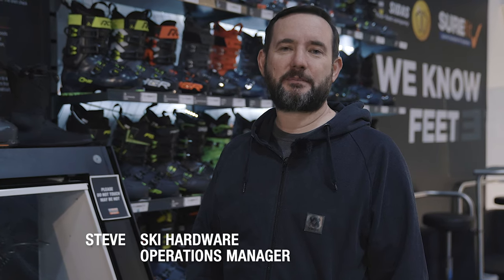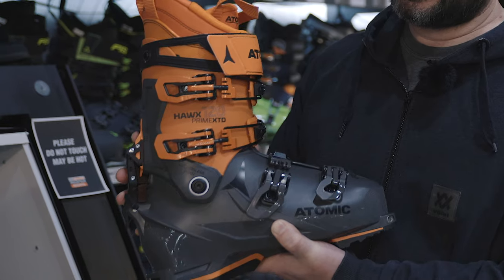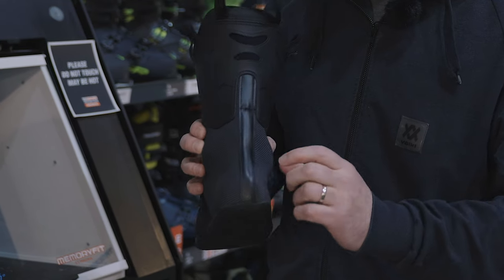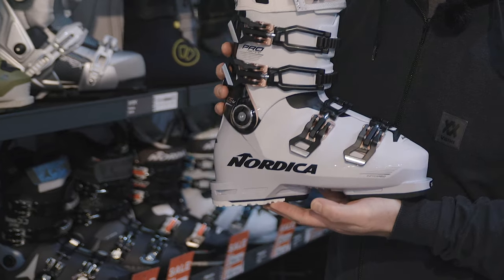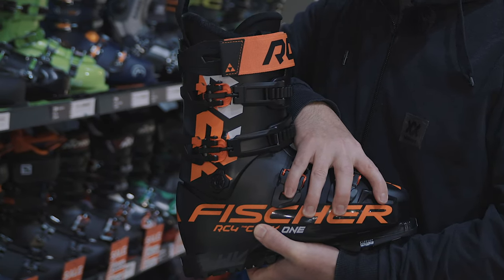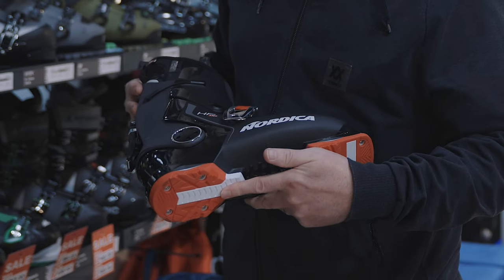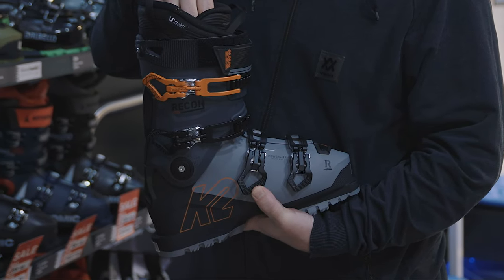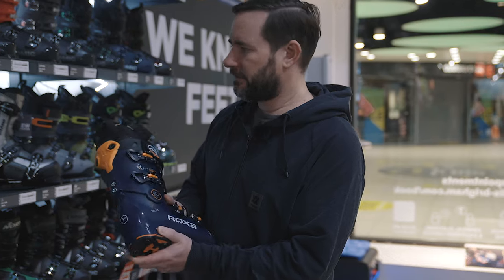Talking Gear: New Season Ski Boots | Ellis Brigham Mountain Sports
The 2020/21 Ellis Brigham ski boot range features a wide selection of brands and styles and means that our boot fitters can select exactly the right model for you. With over 50 adult Alpine and 24 BC models, there’s a boot for every skier whatever the ability, fit requirement or end-use. Some are existing models but there’s plenty of new releases and updates that we are going to focus on in this clip.

New Season Boots Intro: (0:00)
Atomic Hawk Prime XTD: (0:21)
Atomic Mimic Liners: (1:08)
Nordica Promachine: (2:07)
Fischer RC4 The Curve One: & RC One: (2:55)
Nordica HF: (3:46)
K2 Boots: (4:43)
Roxa Boots: (5:07)
Outro: (5:46)